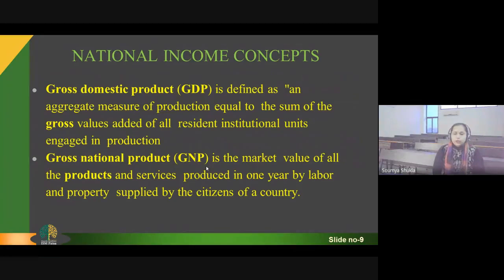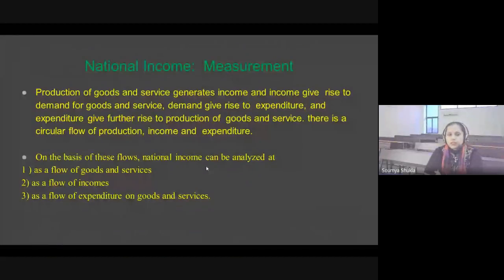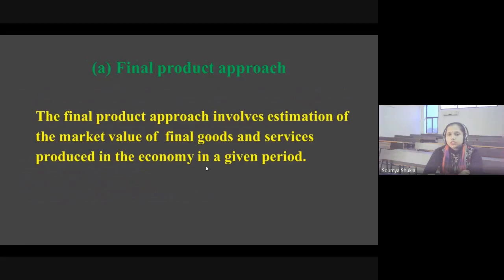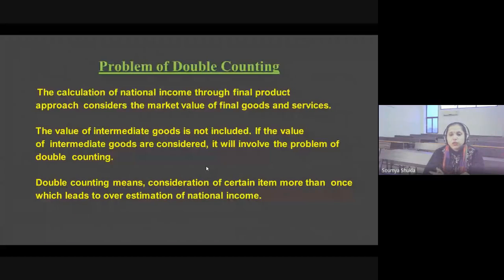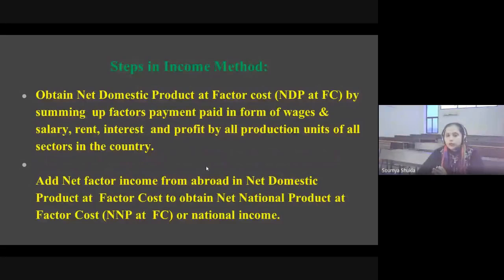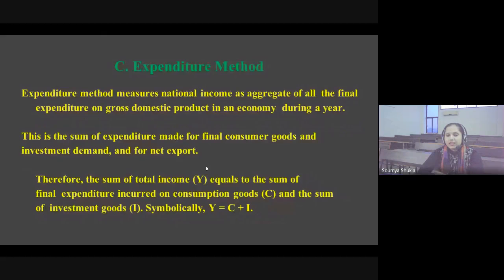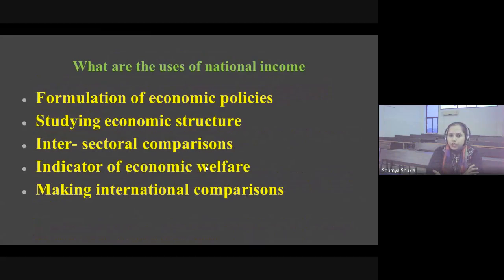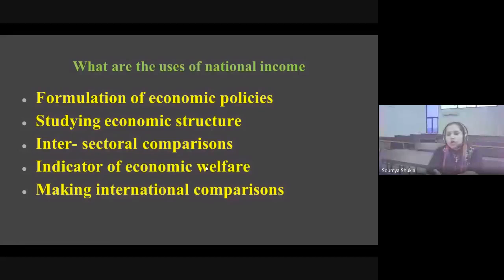S02 BBA-I MacroEconomics